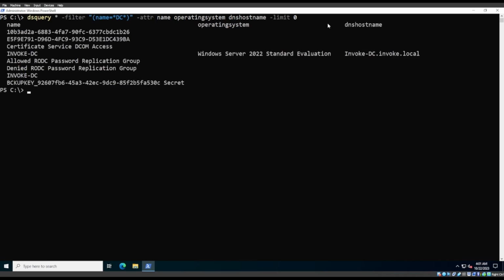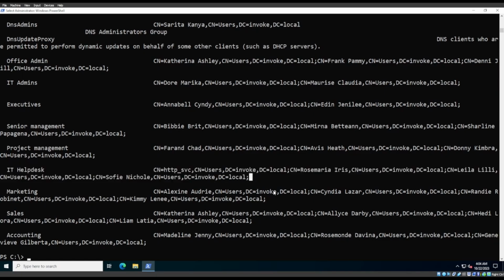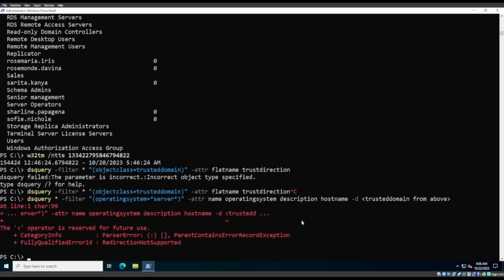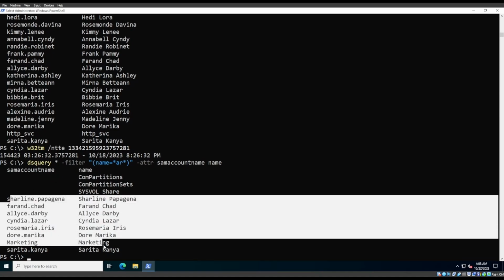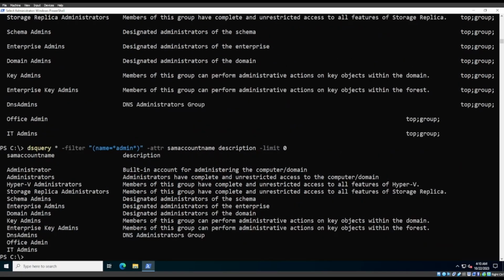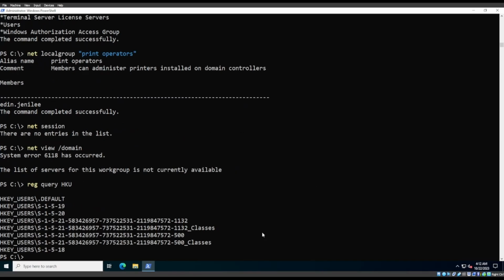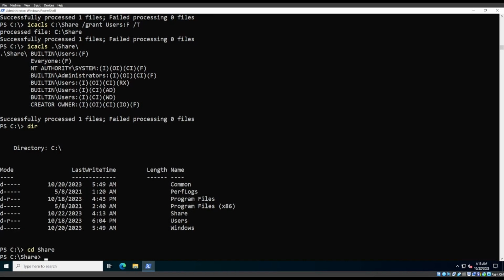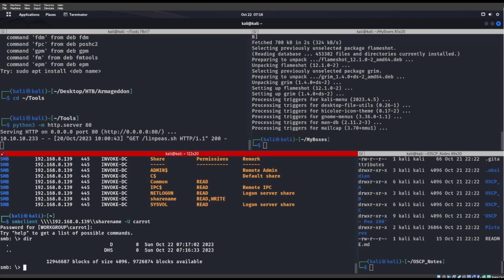Enumerating AD with PowerShell